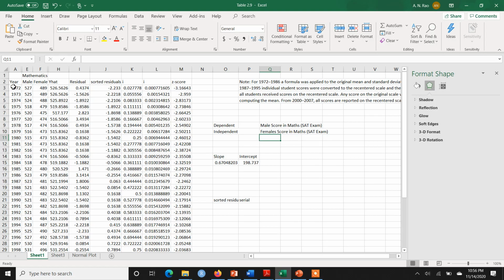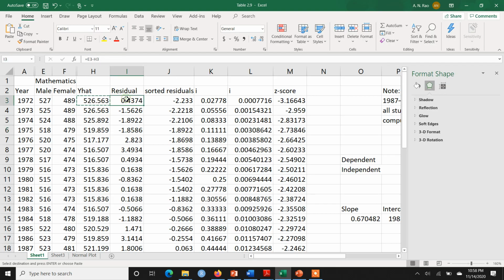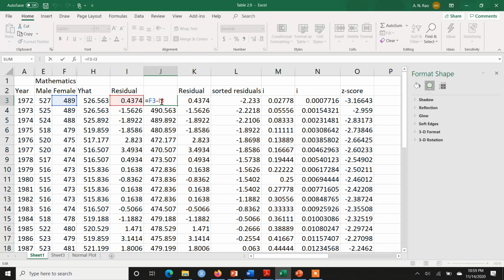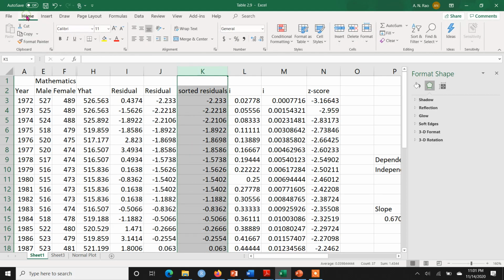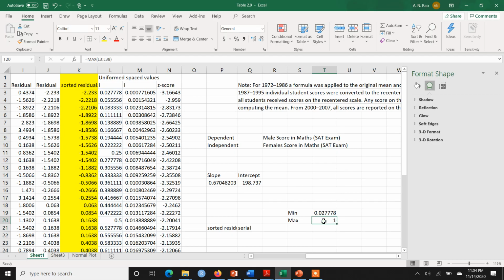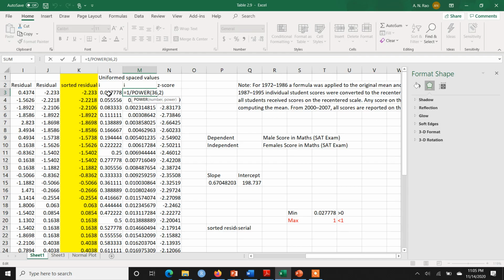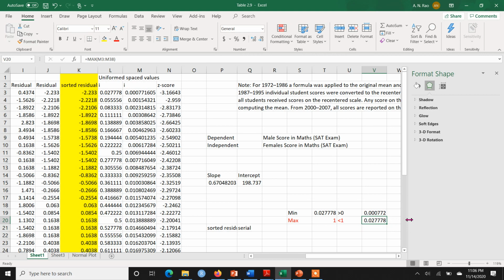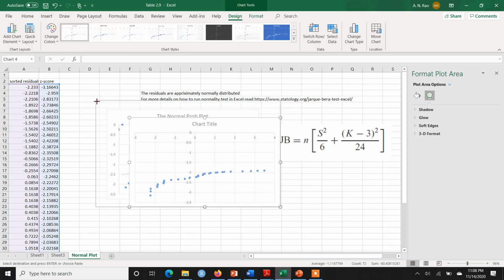Video 9 How to Make Normal Prob Plot in Excel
Learn how to test normality of any series in Excel